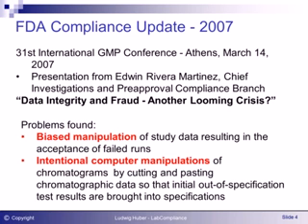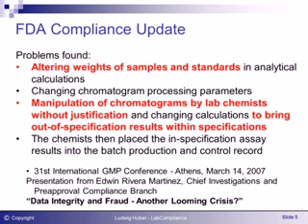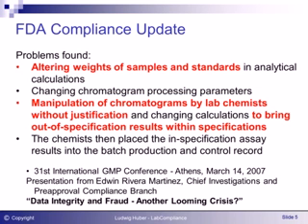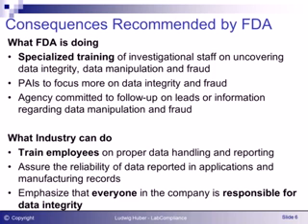Ensuring Data Integrity for FDA EU Compliance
FDA has found and reported about multiple cases where companies manipulated electronic records. Since then FDA inspectors have focused inspections on security, availability, accuracy and integrity of ‘complete’ records. FDA has trained inspectors to identify data falsification and recommended the same to industry QA departments and auditors. Just in the last three years FDA issued over 30 warning letters and 483 form inspectional observations related to electronic records. The industry is unsure how to comply with FDA inspection requirements. Because of missing clear guidance from the FDA the industry has lots of questions. Using recent warning letters as examples, this seminar will demonstrate how current data integrity requirements will be identified, implemented and documented.

For easy implementation, attendees will receive
SOP: Integrity and Security of Electronic Records
SOP: Review of Electronic Audit Trail
Checklist: Security and Integrity of Electronic Data for Part11/Annex 11 Compliance

Areas to be Covered:

Eight key FDA/EU requirements for integrity and security of electronic records
How FDA inspectors check integrity of data
Most frequent data integrity issues: going through recent 483’s, EIRs and warning letters
The importance of limited access to ‘individual users’ rather than to groups
FDA compliant definition, acquisition, maintenance and archiving of raw data
Critical integrity and security issues during the entire life of records
Examples how to ensure and document data integrity
Documenting changes of regulated data: paper, hybrid systems, electronic
The importance of electronic audit trail to document data integrity
Review of electronic audit trail: who, what, when and how
Ensuring timely availability of data through validated back-up and archiving
Required skills and responsibilities of internal and 3rd party consultants?
Going through representative case studies: FDA observations, complete responses to each observation, corrective actions and preventive actions

Who will Benefit:

Everybody using computers in FDA regulated environments
IT managers and staff
Manufacturers of drug substances (APIs)
Medical Device Manufacturers
Analytical Contract laboratories
Clinical contract laboratoriers
QA managers and personnel
Quality control directors or delegates
Internal auditors
Regulatory affairs
Training departments
Consultants
Validation specialists